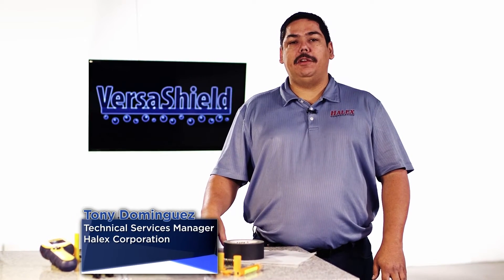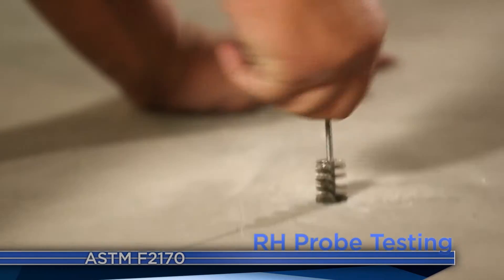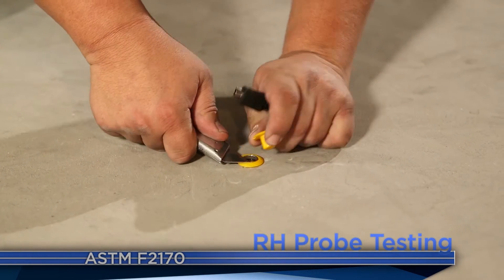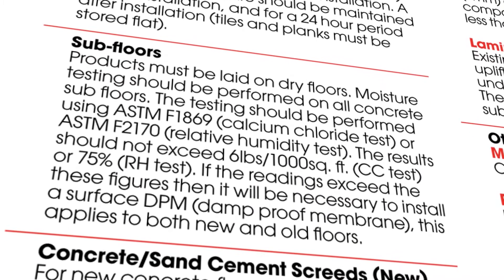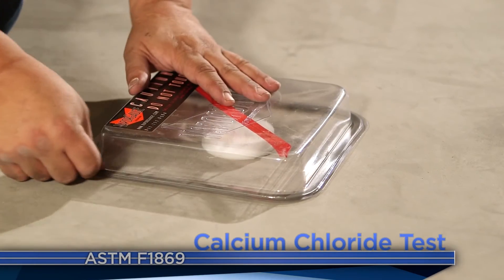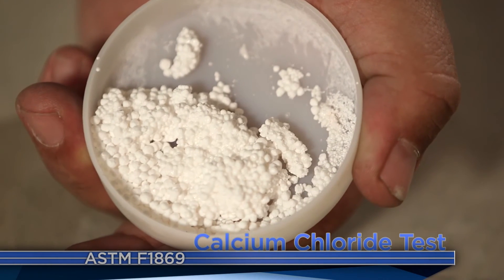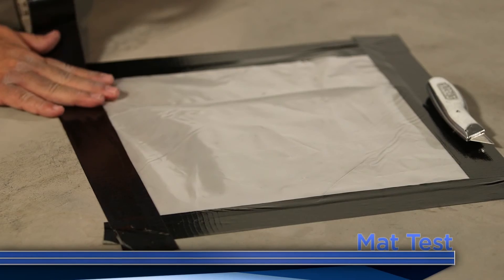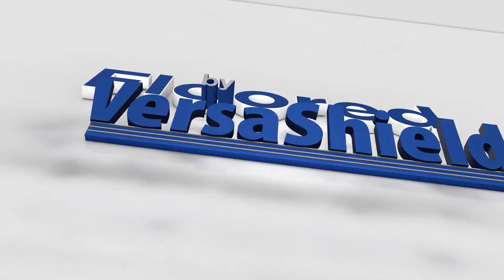Floored by VersaShield: Common Concrete Moisture Tests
“Floored by VersaShield: Common Concrete Moisture Tests” indicates the most popular ways of measuring moisture in concrete slabs.  View how to properly administer an RH or relative humidity probe test (ASTM F2170) along with getting the formula for the Anhydrous Calcium Chloride Test (ASTM F1869), among other practices.  Watch the video to test your knowledge in finding moisture levels in concrete slabs.

“Floored by VersaShield” is an informative new video series focused on flooring installation and moisture problems in concrete slabs. These brief videos will be a valuable resource for all flooring installers as well as DIY homeowners. The series will cover topics from moisture testing and slab preparation to moisture remediation alternatives and planned flooring removal.

Be sure to comment or ask questions below for Halex’s industry experts to have them answered in later videos!

For more information on VersaShield Rolled Moisture Barrier and our moisture mitigation products,

VersaShield: Install today. In business tomorrow.